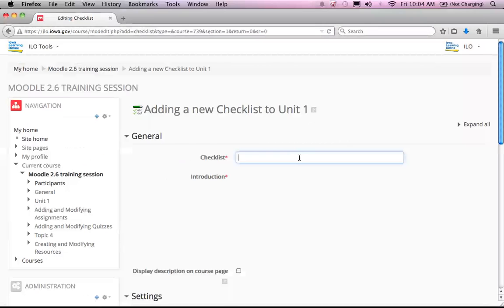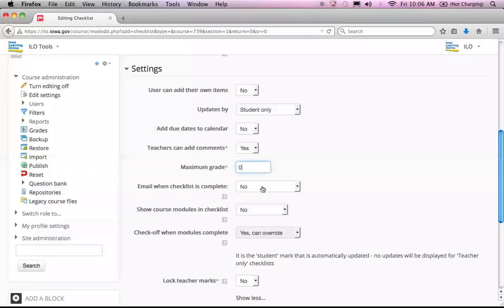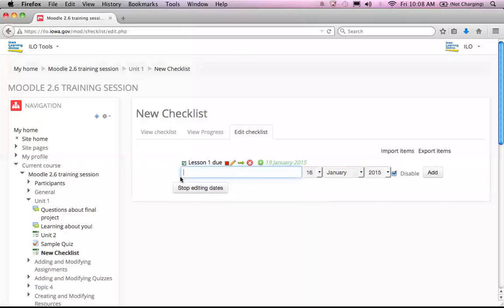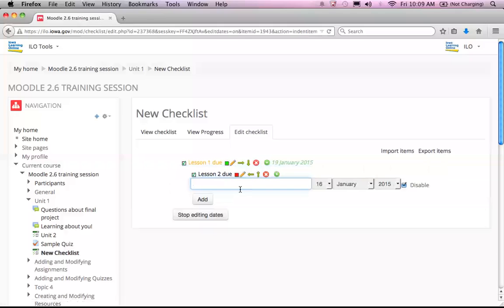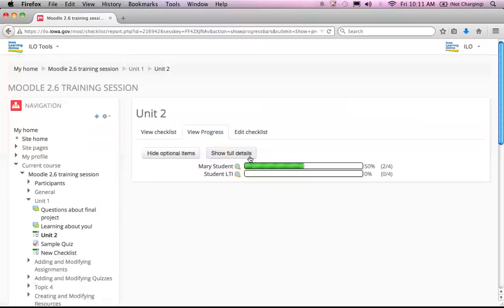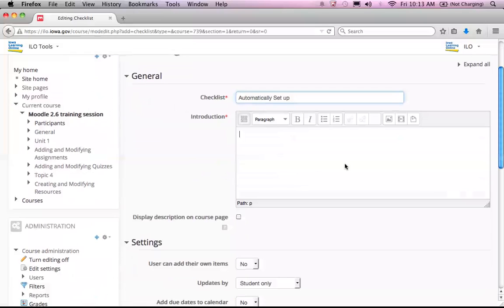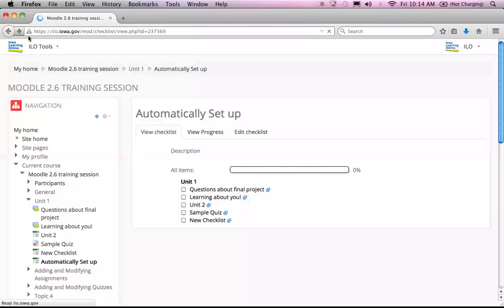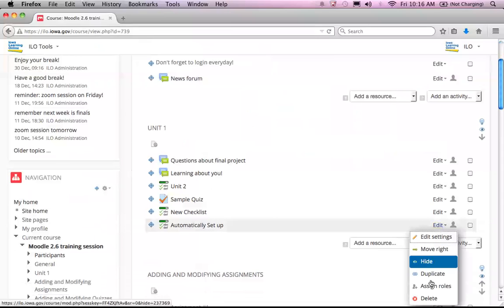Add a Checklist to a Moodle Course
This video demonstrates the process for adding a checklist to an  ILO Moodle course.